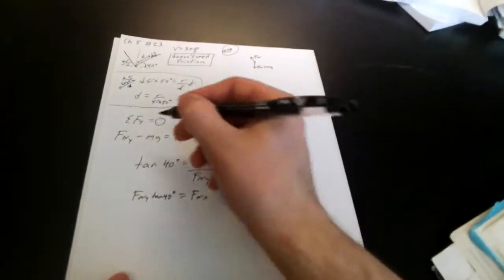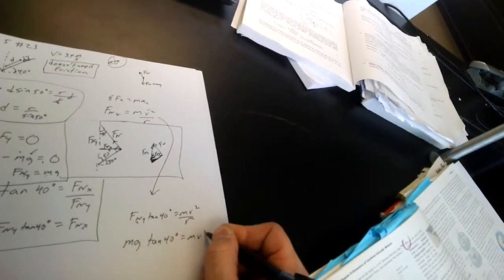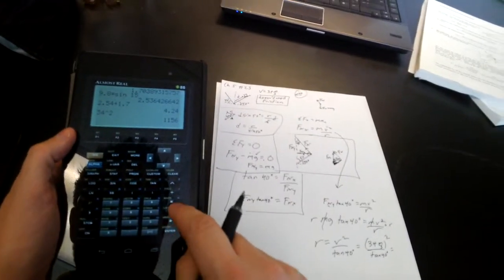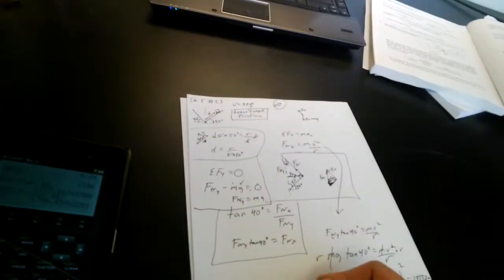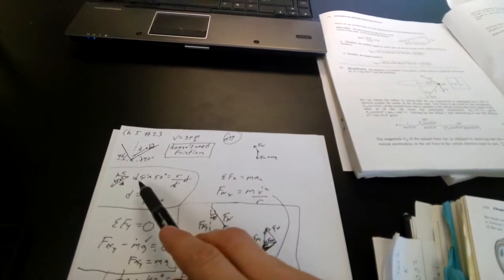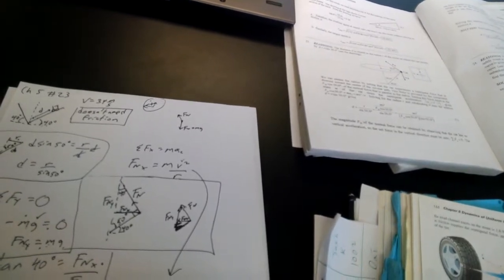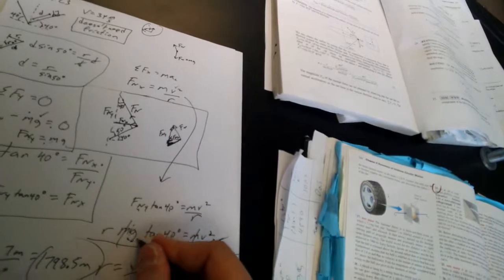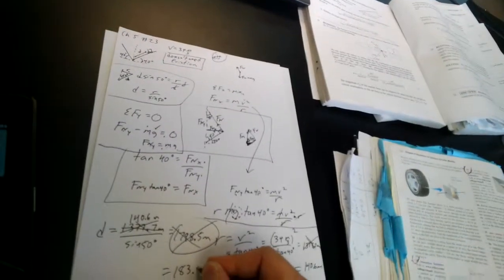CH 5 #23 for AP Physics - Banked Turn Problem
Note - initially I 'lost' g in my algebra but it is corrected a couple minutes later.  All of the Physics is correct from the beginning - it is just during the substitution/algebra.